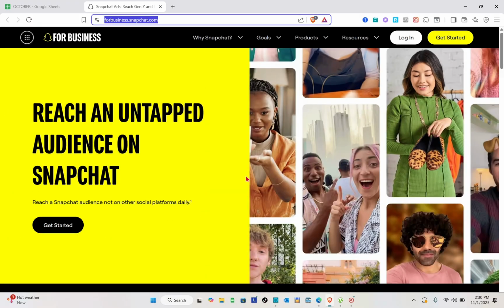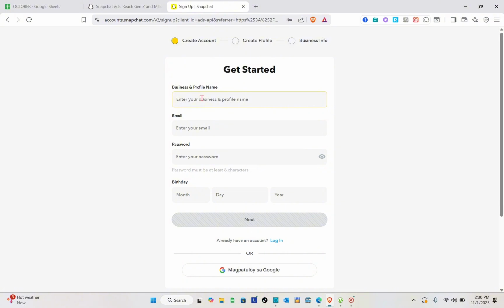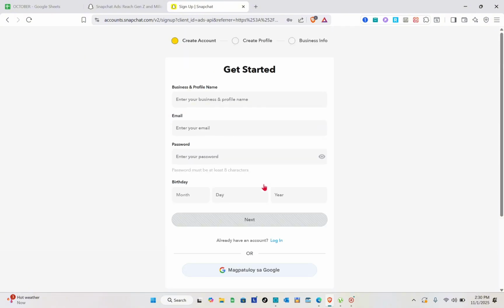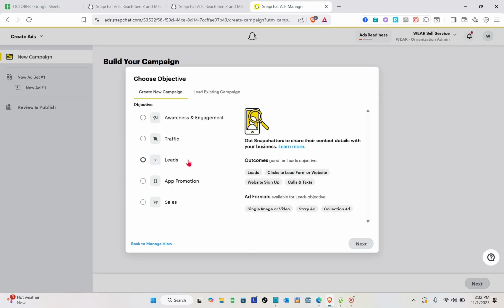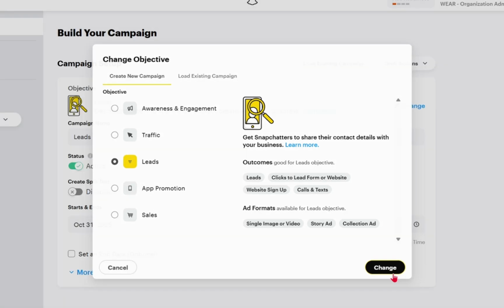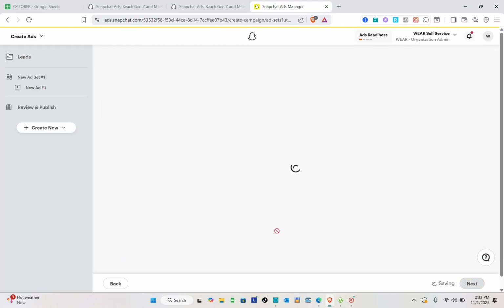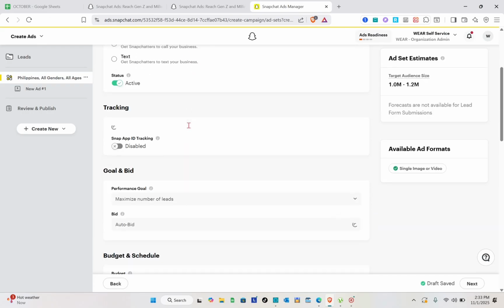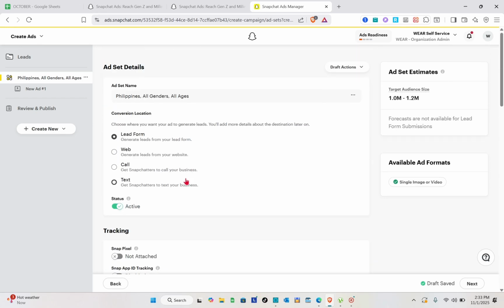How To Create Snapchat Ads Account (Best Method)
Unlock the power of Snapchat advertising with this comprehensive guide on how to create a Snapchat Ads account! Whether you're a small business looking to reach a new audience or a marketing professional aiming for targeted campaigns, this video will walk you through the best method to set up your account. We cover everything from initial setup to navigating the platform, ensuring you can start running effective ads quickly and efficiently. Learn how to leverage Snapchat's unique features to boost your brand's visibility and engagement. Don't miss out on connecting with millions of potential customers!